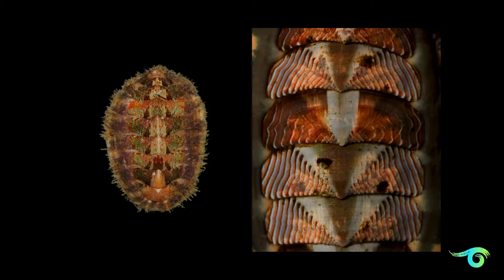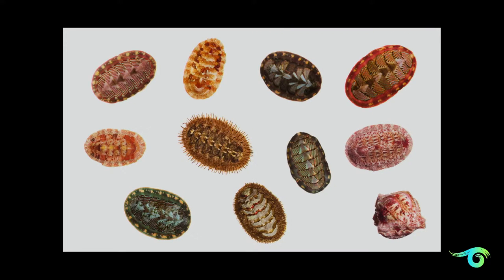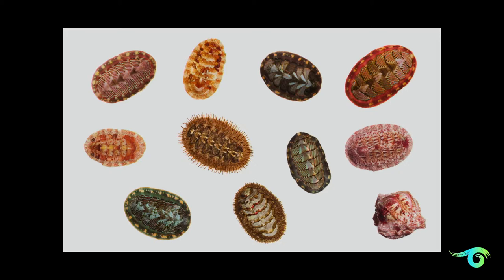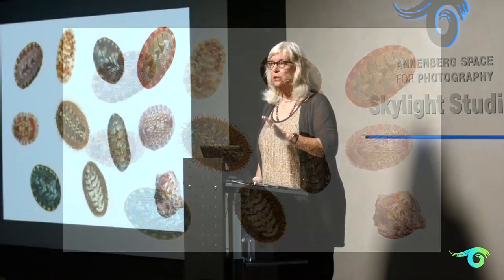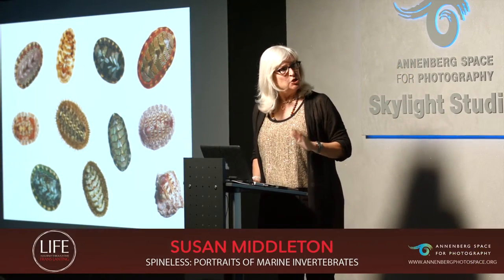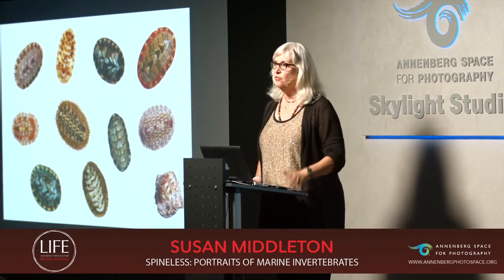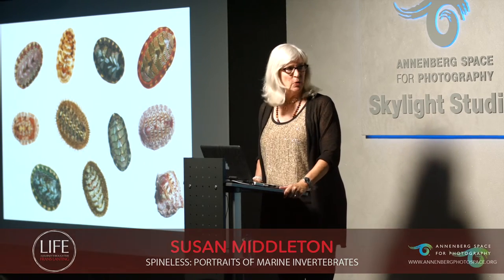Susan Middleton on Chitons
Susan Middleton reveals animals not easily or often seen and highlights the essential role of marine invertebrates in the web of life.